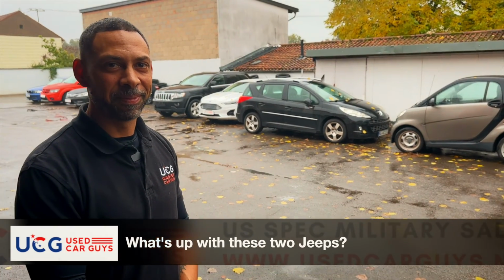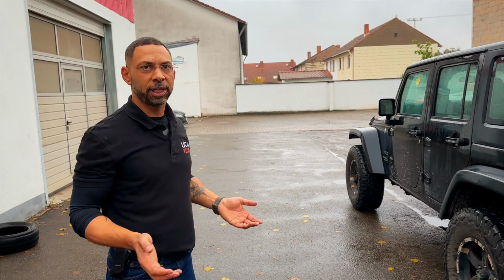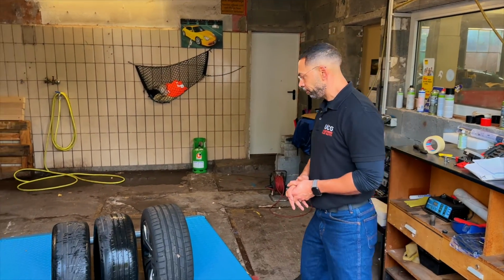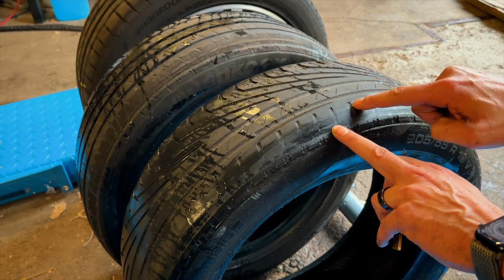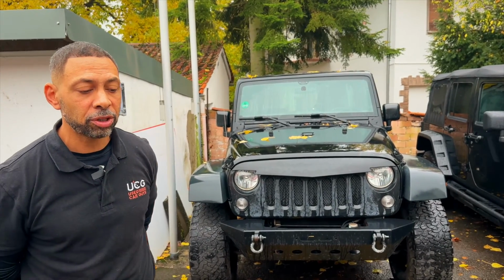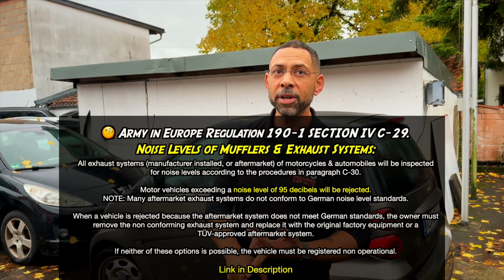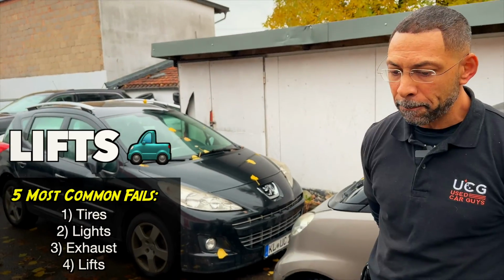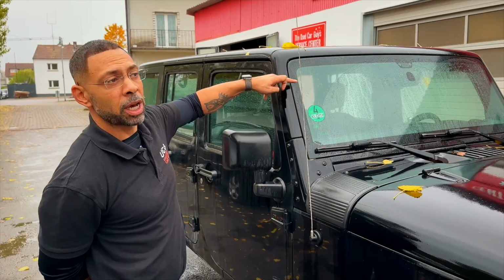5 Ways to Fail 🚗 German Car Inspection 🛠️ PCS to (K Town) Germany - Used Car Guys Master Mechanic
Welcome to Ramstein-Miesenbach Germany where I interviewed Master Mechanic, Ed Armstrong at the Used Car Guys dealership.

Ed walked me through the 5 Most Common Ways to Fail a German Car Inspection.

1. Tires, Bumpers, Alignment
2. Lights
3. Exhaust
4. Lift
5. Tinted windows

Let them know “DTV sent you” for an extra $300 OFF on ANY car in stock

**Skip Ahead:
German Car Inspection 0:00
Used Car Guys 0:05
Master Mechanic 0:22
Whose Jeeps are those? 1:15
Tires 1:45
Bumpers 2:17
Tire Tread 3:31
Lights 5:08
Modifications after passing inspection 5:35
Exhaust 6:38
Lifts 7:51
Tinted Windows 8:48
Heavily Modified Vehicles 9:07
Other Common Fails 9:45
Buying a vehicle in Germany 10:00

Army in Europe Regulation 190-1 (C-29 Noise Levels of Mufflers & Exhaust Systems)

30 Things you MUST KNOW before PCSing to Germany with the US military